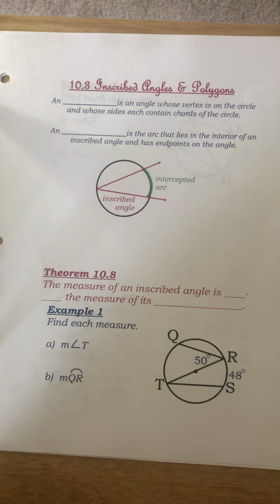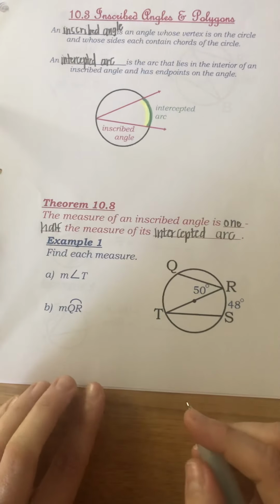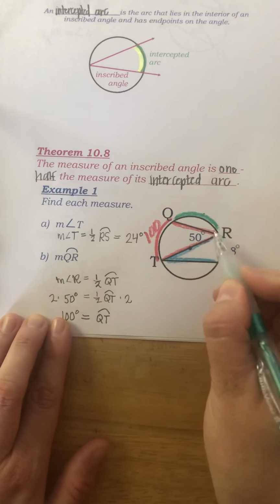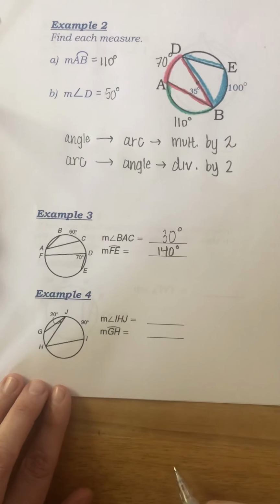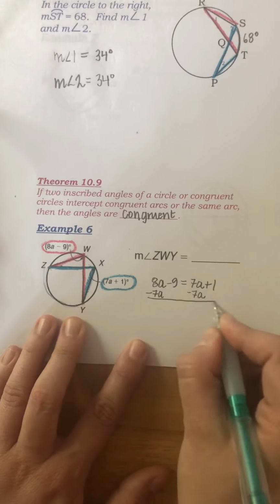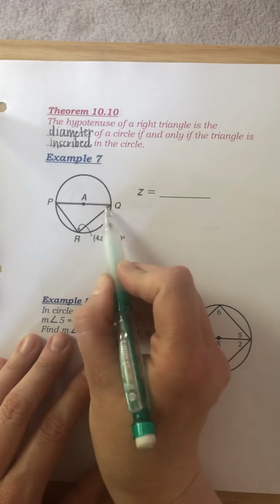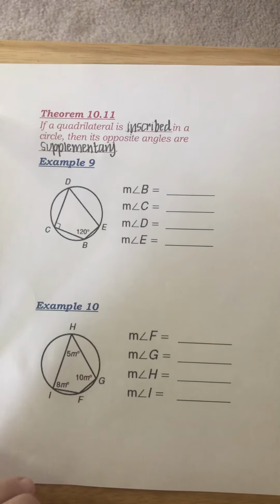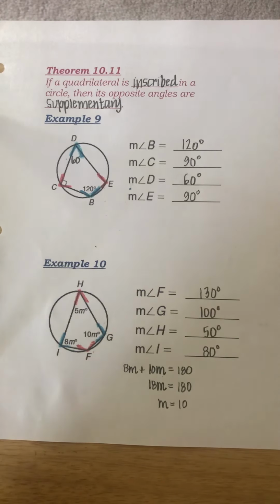Geometry Honors Section 10.3